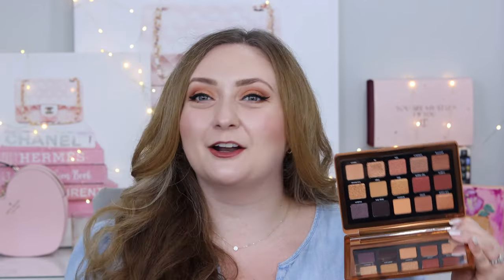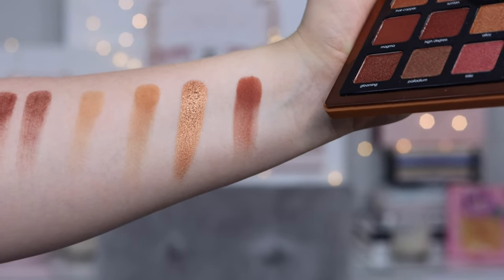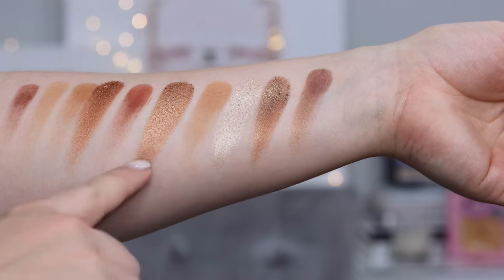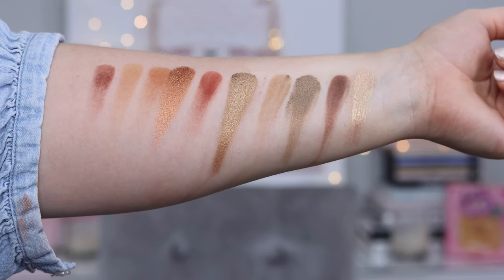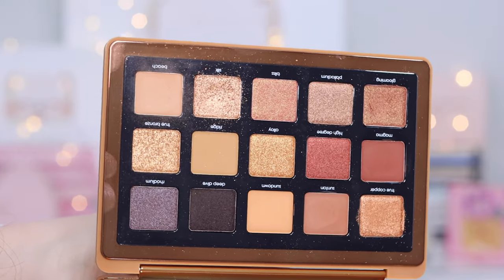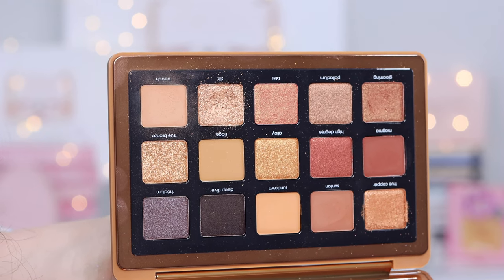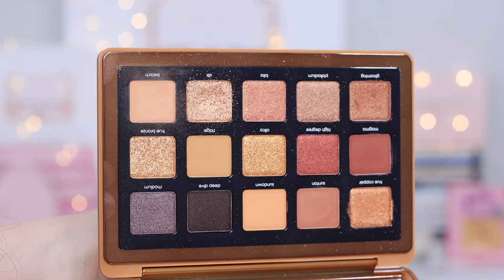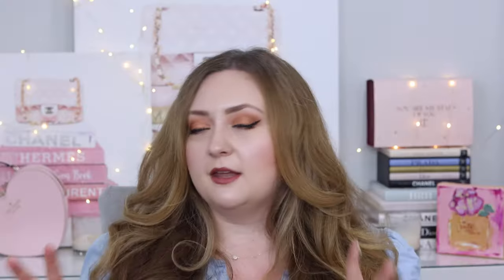*watch before you buy* Comparing the NEW Natasha Denona Mini Bronze Palette and Midi Bronze Palette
Hello hello! Today I am SO excited to compare the NEW Natasha Denona Mini Bronze Palette and her classic Natasha Denona Midi Bronze Palette. Do you need both? Are they basically the same? In this video I will try on the new Mini palette, showcase a look from the Midi palette, and swatch these palettes, while comparing them to other palettes in her range such as Mini Biba, Mini Nude and Mini Glam! I hope that you find this video helpful!

Chapters:

00:00 Introduction
01:09 Swatches of the Natasha Denona Mini Bronze Palette
01:37 Swatch Comparison Natasha Denona Mini Bronze and Midi Bronze Palettes
02:56 Swatch Comparison Natasha Denona Mini Bronze and Mini Nude Palettes
03:14 Swatch Comparison Natasha Denona Mini Bronze and Mini Biba Palettes
03:35 Swatch Comparison Natasha Denona Mini Bronze and Mini Glam Palettes
03:38 Trying on and tutorial with the Mini Bronze Palette
05:35 Trying on the Midi Bronze Palette
06:00 Final Recommendation

Shop this video:

Natasha Denona Midi Bronze
Natasha Denona Mini Bronze

Lambert Bags Charlie Mini Backpack